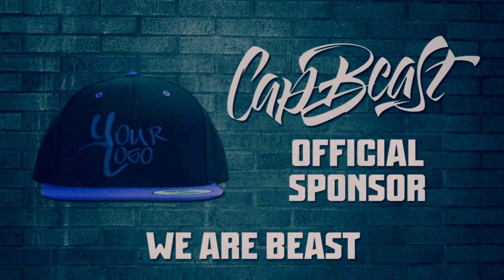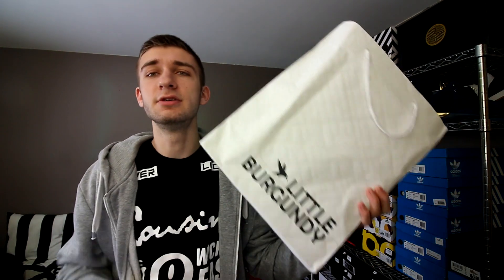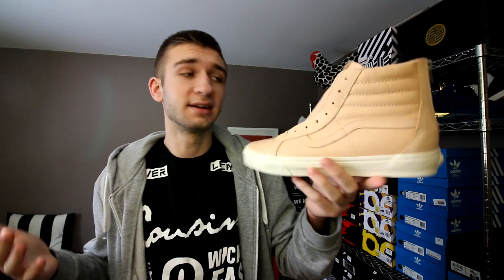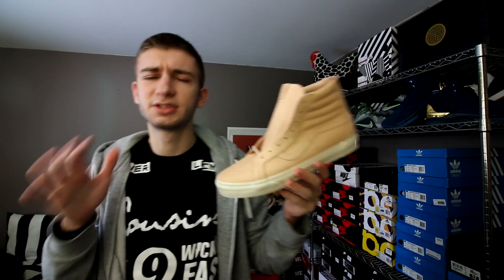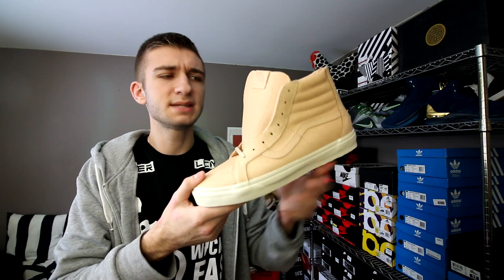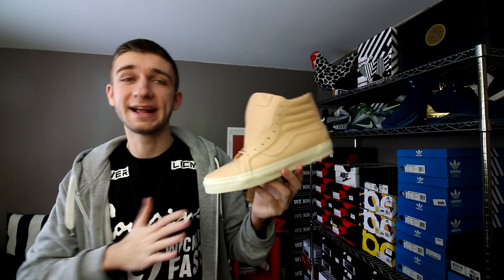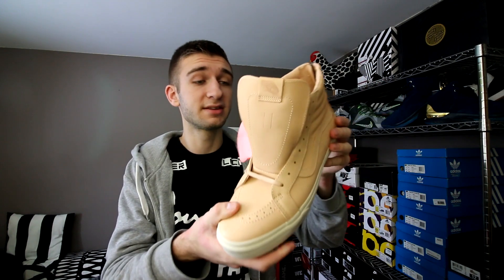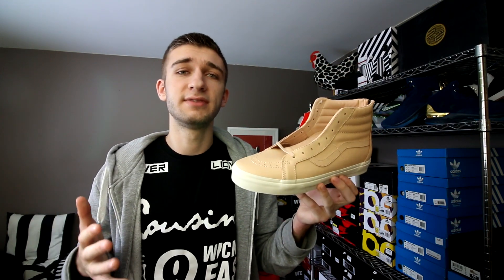THE BEST SNEAKERS YOU'VE NEVER SEEN! FIRE KICKS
A brand new sneaker pickup! Let me know what you think of this amazing new pair of sneakers that I am adding into my sneaker collection! These are some of the nicest sneakers that I have seen in the past few weeks.

TheRealRayRay20, or Tom, is a sneakerhead and youtuber that produces sneaker related content including sneaker collections, sneaker unboxings, sneaker shopping, sneaker pickups, sneaker reviews, sneaker on feet's and everything else you can think of that is sneaker related.